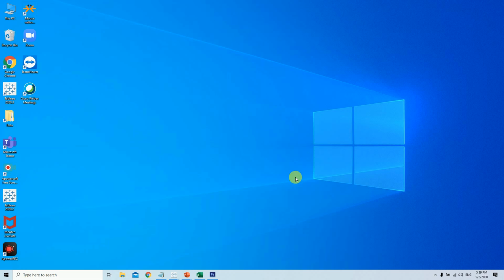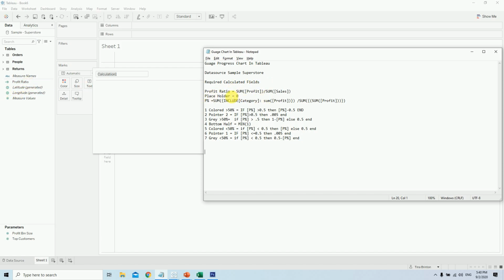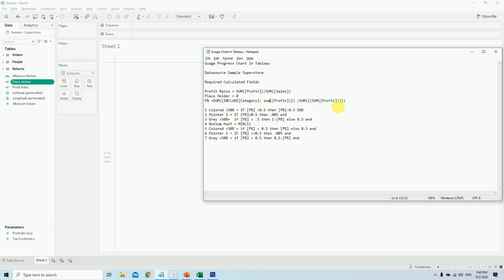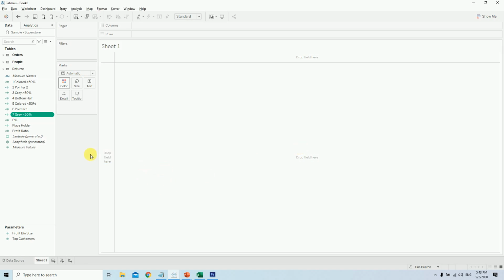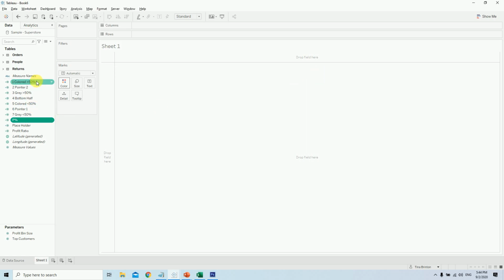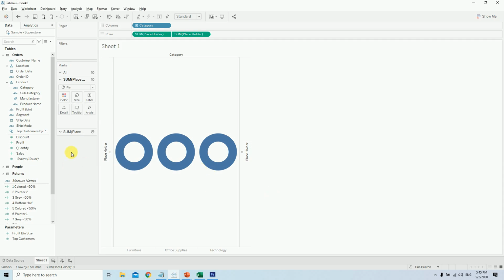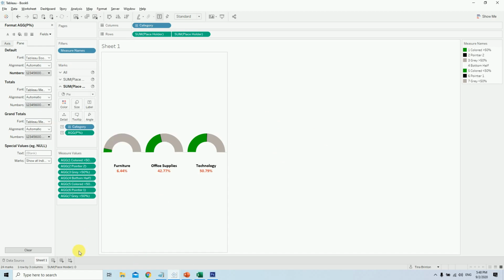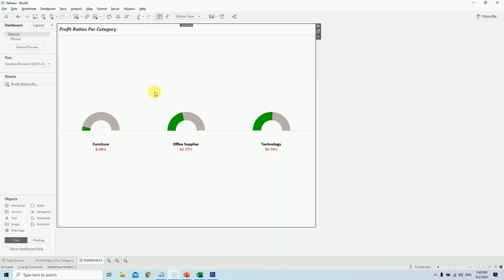Gauge Chart In Tableau